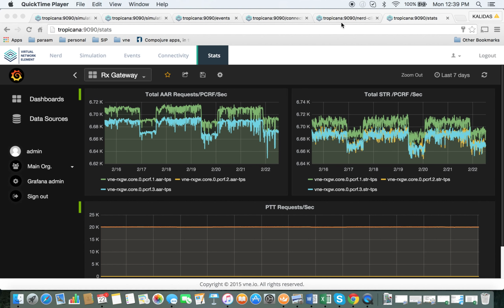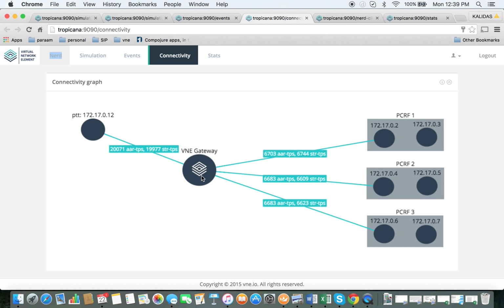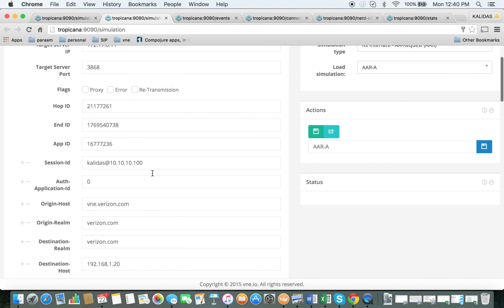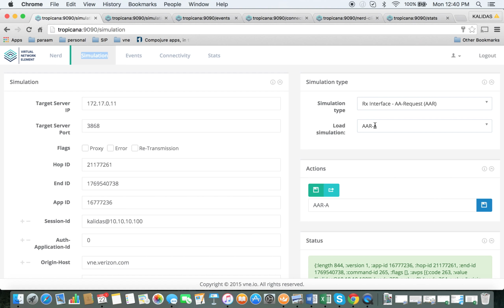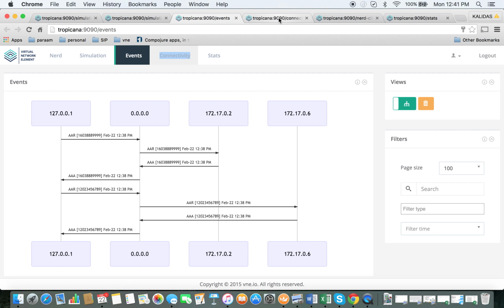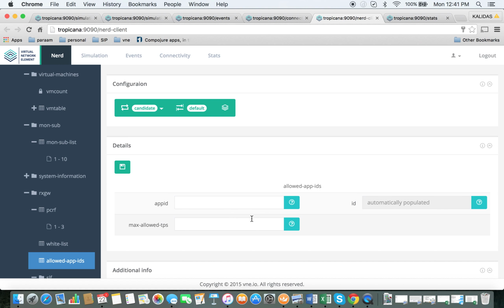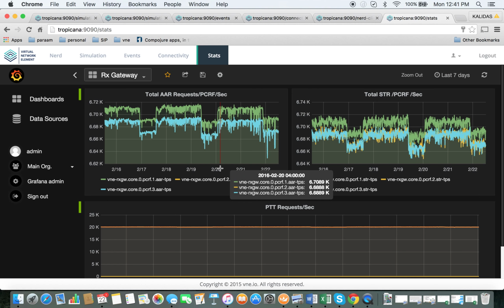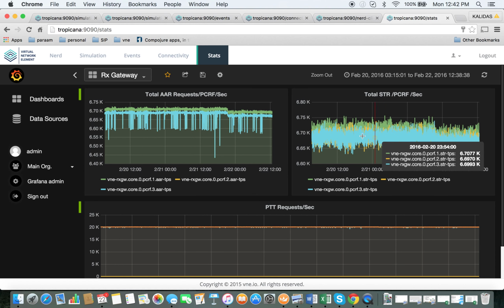rxgw short demo